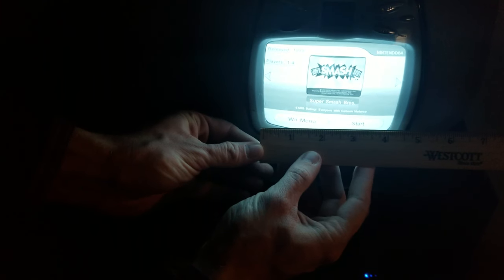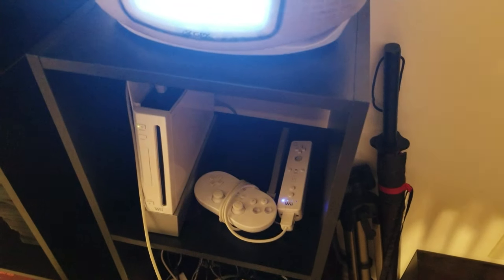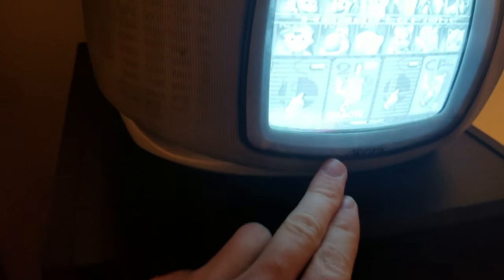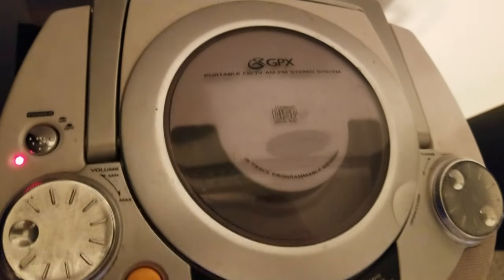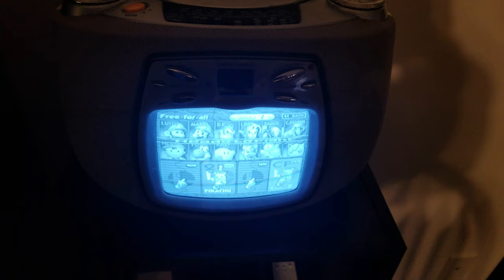The GPX Portable CD/TV/AM/FM Stereo System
So I bought this GPX Portable CD/TV/AM/FM Stereo System thing over the weekend and thought I'd show it off.

I simply find it hilarious that you can hook up a game console to this thing and play it on a 4 inch screen. Totally worth $20. 😏